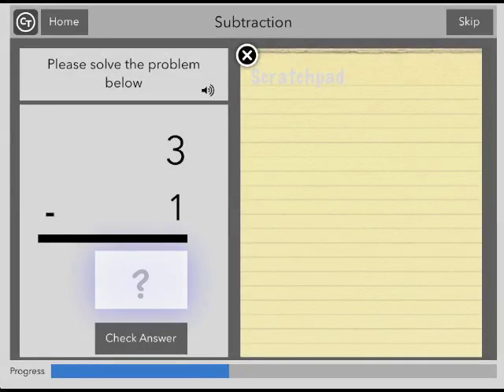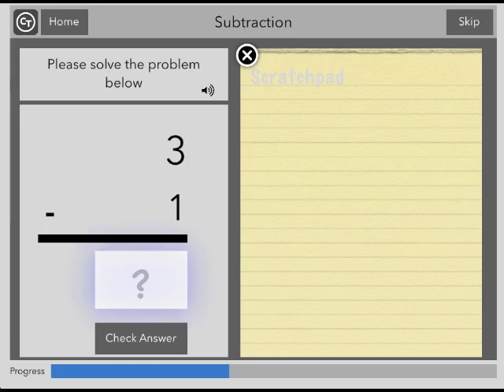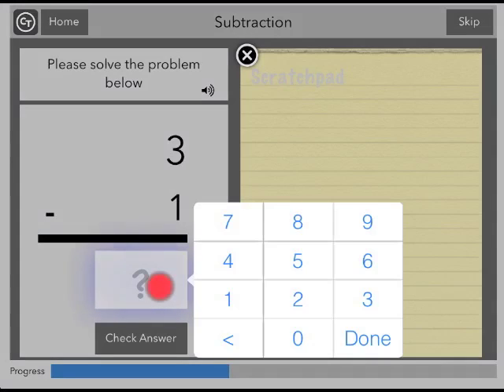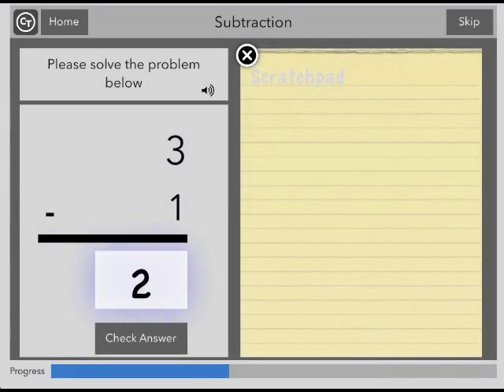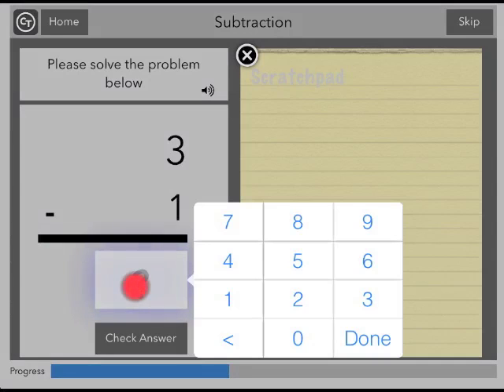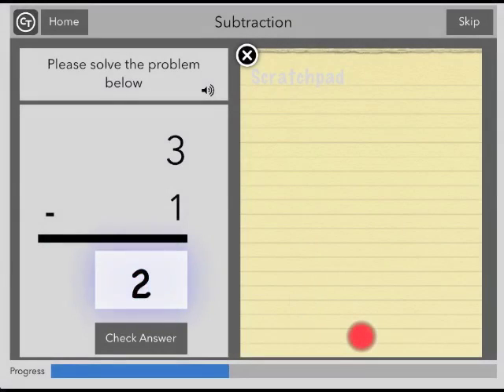Subtraction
The Subtraction tasks help people with cognitive, speech, or language disorders improve their foundational math skills and memory by subtracting numbers.

Helps Improve: Subtracting numbers

# of Levels: 5

Clinical Evidence:
Ashkenazil, S., Henik, A., Ifergane, G., & Shelef, I. (2008). Basic numerical processing in left intraparietal sulcus (IPS) acalculia. Cortex, 439-48

Domahs, F., Bartha, L., & Delazer, M. (2003). Rehabilitation of arithmetic abilities: Different intervention strategies for multiplication. Brain and Language, 165-66.
Girelli, L., & Seron, X. (2001). Rehabilitation of number processing and calculation skills. Aphasiology, 9(6), 695-712.

Martini, L., Domahs, F., Benke, T., & Delazer, M. (2003). Everyday numerical abilities in Alzheimer's disease. Journal of the International Neuropsychological Society, 9(6), 871-78.

Whetstone, T. (1998). The representation of arithmetic facts in memory: Results from retraining a brain-damaged patient. Brain and Cognition, 36(3), 290-309.

Des Roches, C., Balachandran, I., Ascenso, E., Tripodis, Y., & Kiran, S. (2015). Effectiveness of an impairment-based individualized rehabilitation program using an iPad-based software platform. Frontiers in Human Neuroscience,